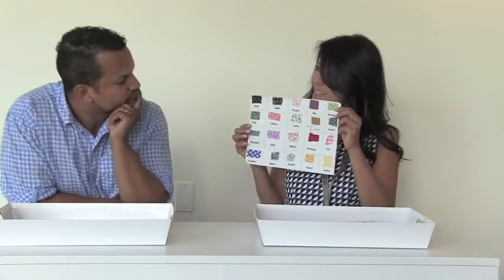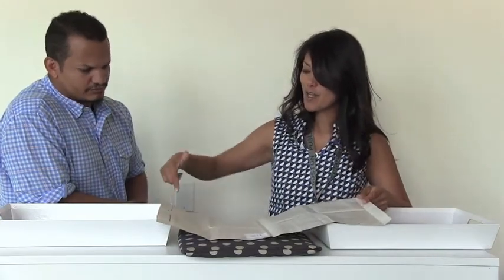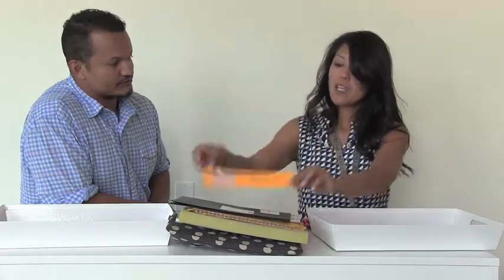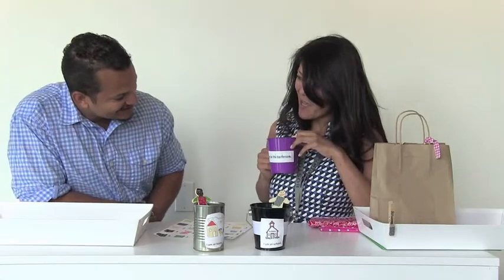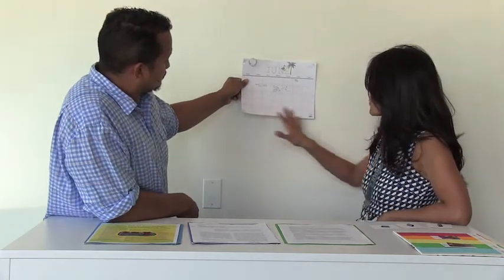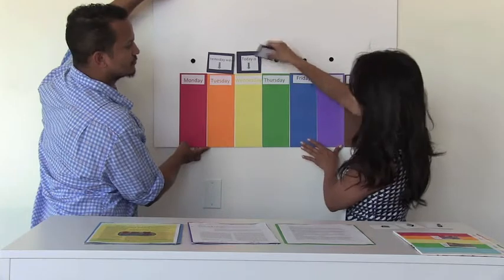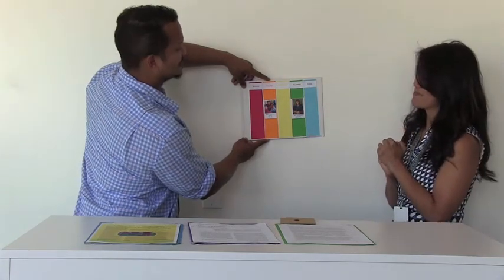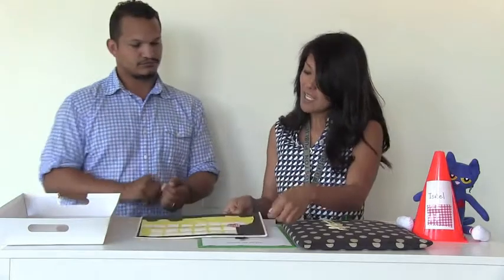First 3 Weeks, Part 2